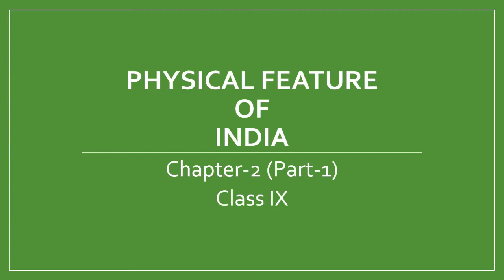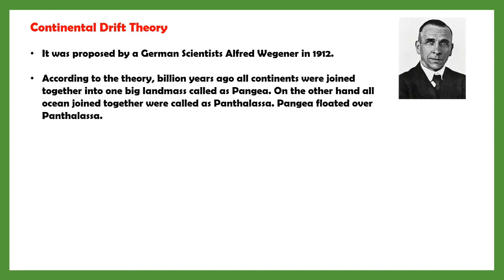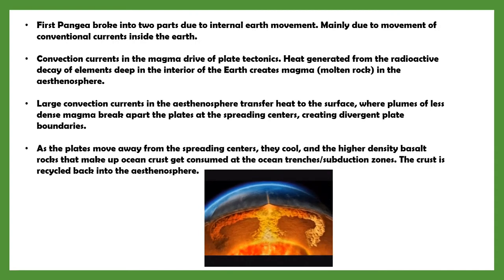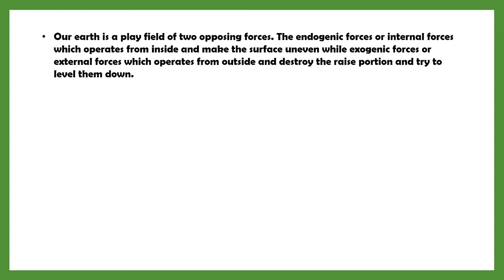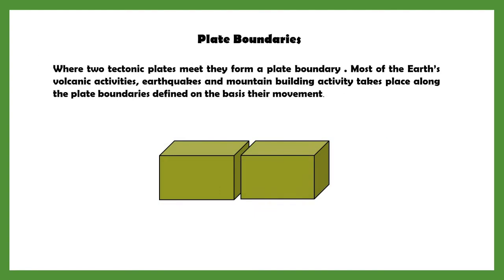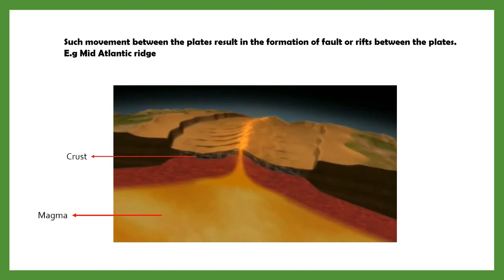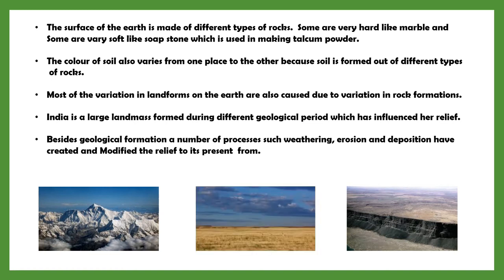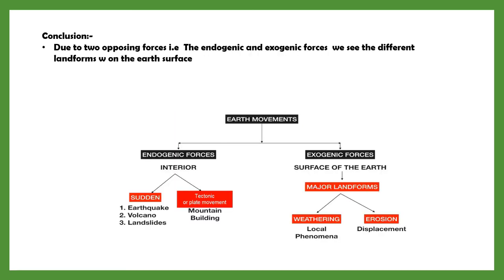Ch-2 Physical Features of India part-1 , Geography, NCERT, class 9